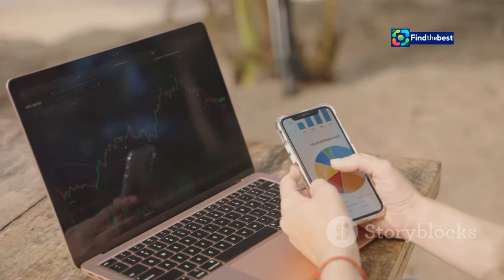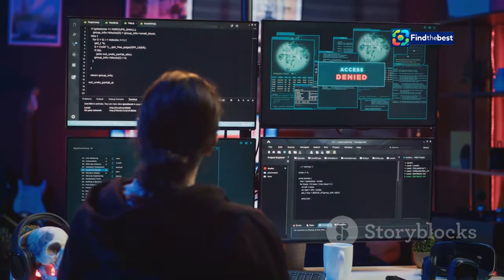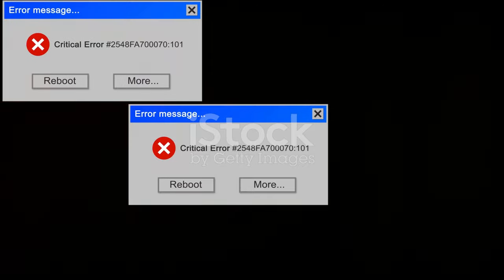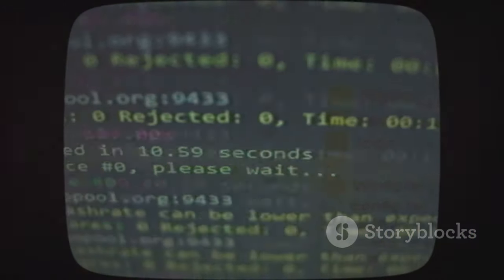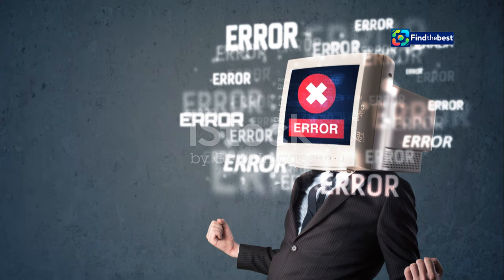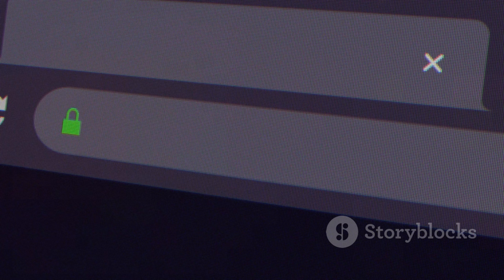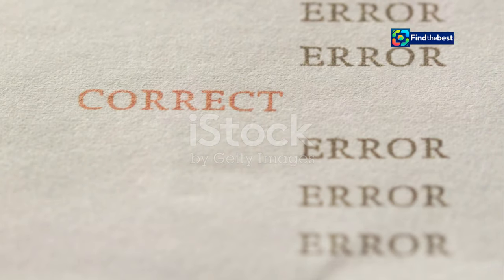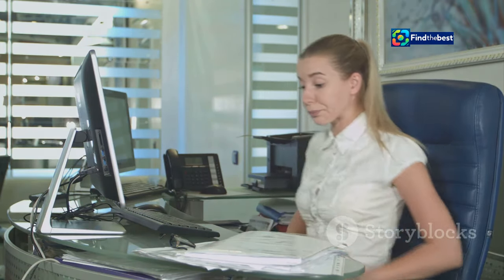Prince William`s Shocking Confession About Harry That Raises Alarms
OUTLINE:
00:00:00 The Dreaded "No Content File Found" Message
00:03:19 Technical Reasons for Missing Content
00:05:35 How File Paths Work (and Fail)
00:08:43 Frustration and Lost Productivity

**YouTube Video Title (Spanish):** La sorprendente confesión de Guillermo sobre Harry que hace saltar las alarmas

**Description (English):**
✨ In this video, we dive into Prince William's surprising confession about his brother Harry, which has sent shockwaves through royal circles! 👑 Discover the heartfelt moments shared in his new documentary and how it reflects on their fractured relationship. 📽️ With exclusive insights and emotional tributes, this is a must-watch for anyone interested in the royal family! 💔

**Description (Spanish):**
✨ En este video, nos adentramos en la sorprendente confesión del príncipe Guillermo sobre su hermano Harry, ¡que ha enviado ondas de choque a través de los círculos reales! 👑 Descubre los momentos conmovedores compartidos en su nuevo documental y cómo reflejan su relación fracturada. 📽️ Con información exclusiva y emotivos tributos, ¡este es un video que debes ver si te interesa la familia real! 💔